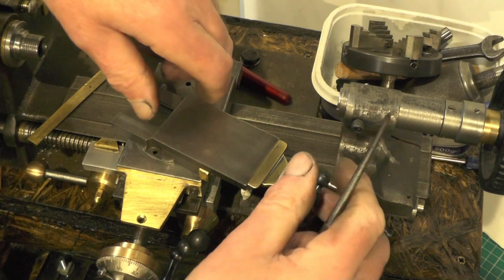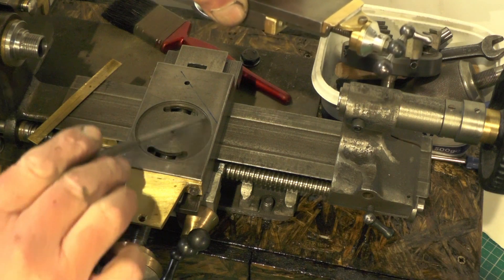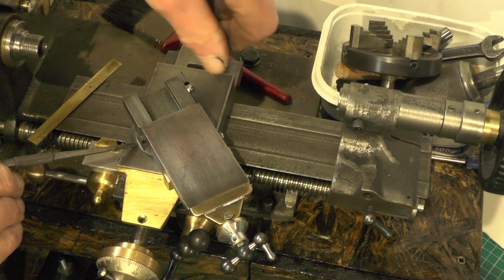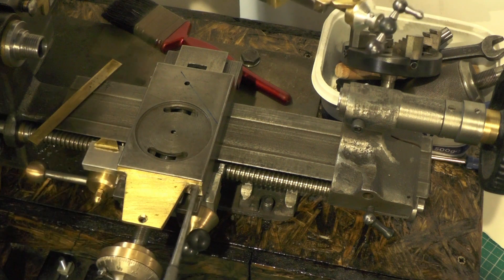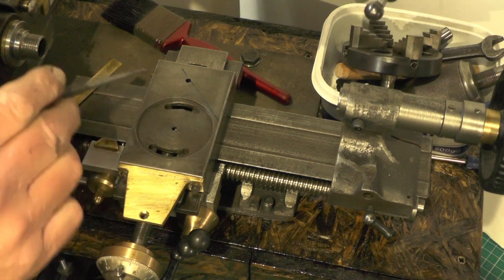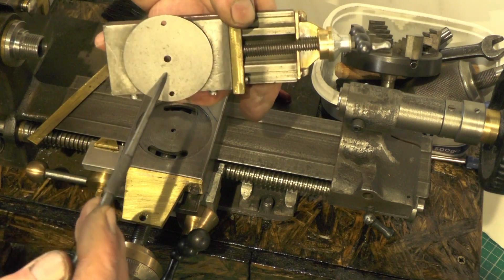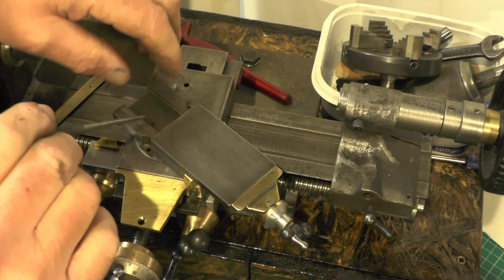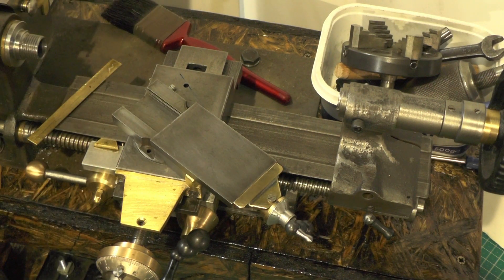Ep 21 Making a Micro / Mini / Watchmakers / Small Lathe (Compound Slide Fixing) "mr factotum"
Episode 21 Making a Micro / Mini / Watchmakers / Small Lathe (Compound Slide Fixing)
machining and making all the associated components, no drawings for this.
Designing and Making from Scratch.
Also
Kev